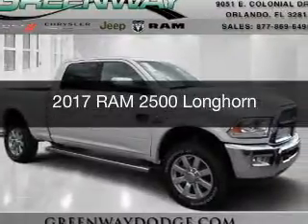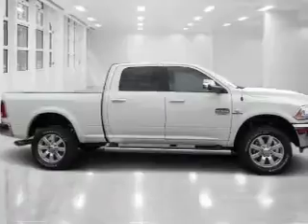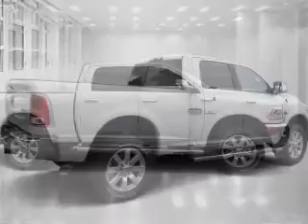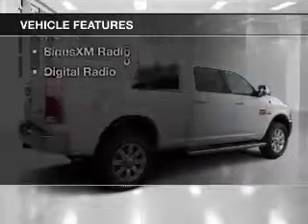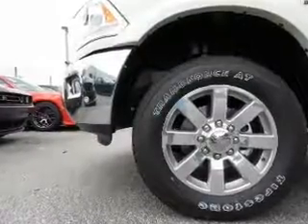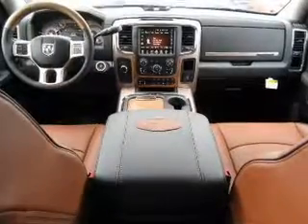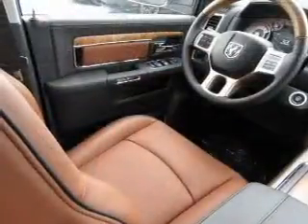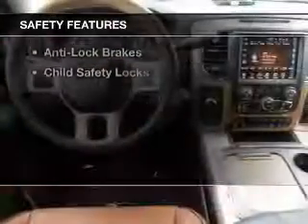2017 RAM 2500 - ORLANDO FL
Year: 2017
Make: RAM
Model: 2500
Trim: Longhorn
Engine: 6.7 liter inline 6 cylinder 24 valve
Transmission: 6-Speed Automatic
Color: Pearl White Pearlcoat
Mileage: 9
Address:
9051 EAST COLONIAL DRIVE